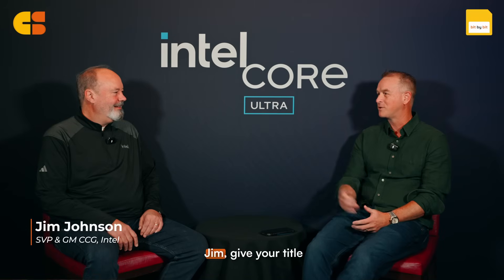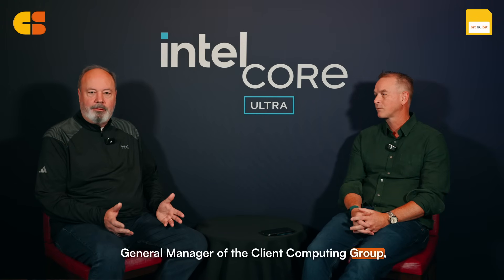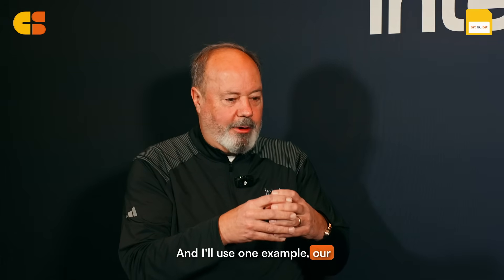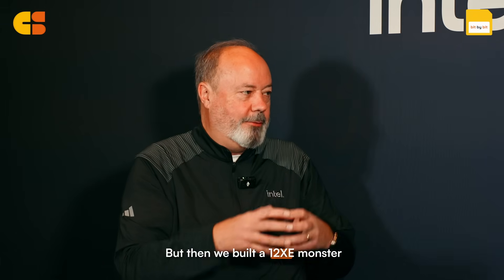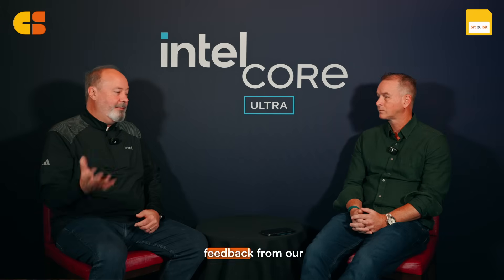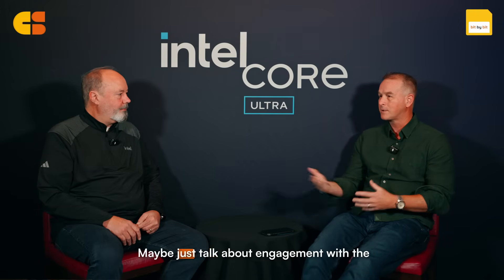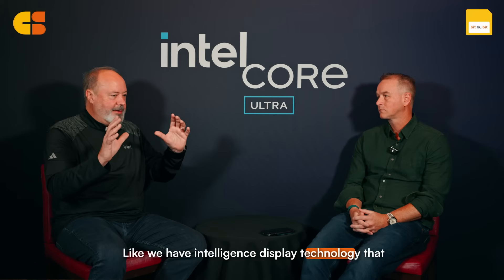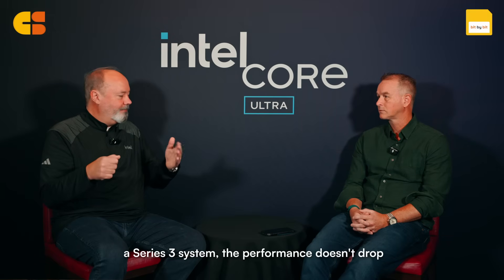Bit by Bit: Leadership Conversations | From Silicon To Systems: Intel Client's Platform Play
AI PCs are no longer about headline specs. They’re about whether the platform actually delivers value where it counts.

In the latest episode of Bit by Bit: Leadership Conversations, Ben Bajarin sits down with Jim Johnson, SVP & GM of Client Computing at @Intel , to dig into what the AI PC era really demands.

From NPU TOPS to real-world value, platform integration, and enterprise readiness, the conversation unpacks Intel Client’s strategy, the metrics that matter, and what Intel wants customers to believe by 2026, and why that belief shapes adoption at scale.

00:14 Introduction
00:45 Why does This Moment Matter?
02:15 Panther Lake Milestones
04:39 Intel's Platform Approach
06:33 The Role of System TOPS
08:42 Intel Foundry
10:54 Customer Feedback and Engagement
13:53 Future Challenges